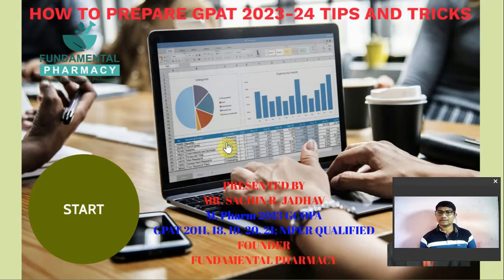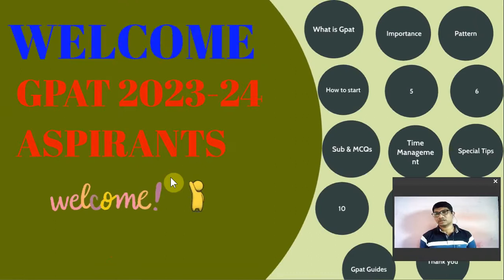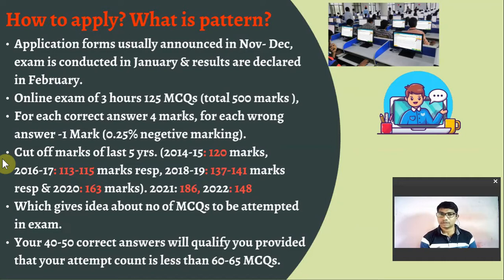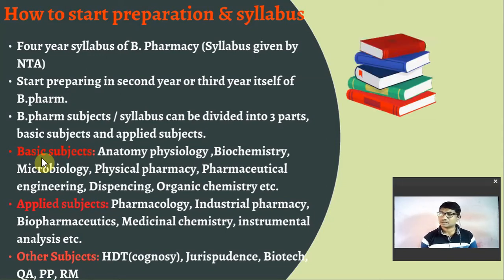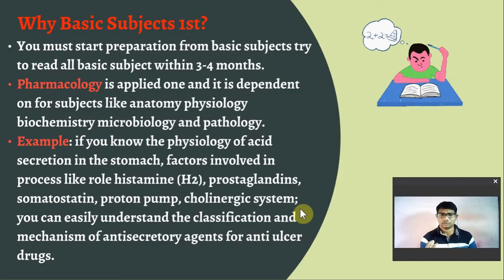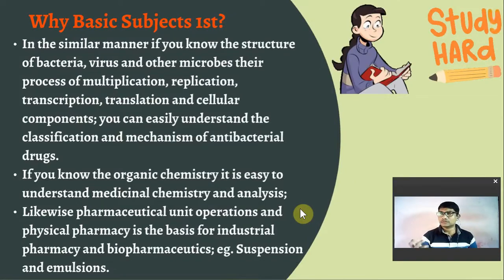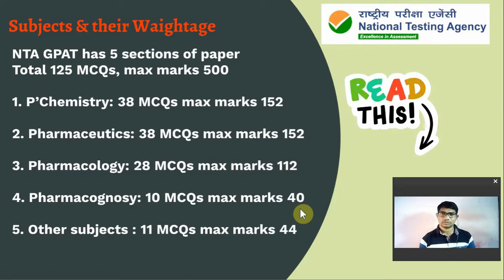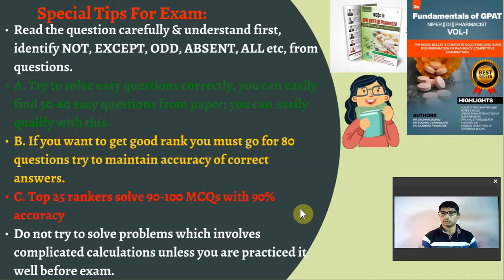HOW TO PREPARE GPAT 2024|| GPAT TIPS AND TRICKS|| GPAT PREPARATION AT GLANCE|| FUNDAMENTAL PHARMACY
8000₹/ year

Course highlights
👉🏻 Test series

Mentor,
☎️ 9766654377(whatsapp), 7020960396